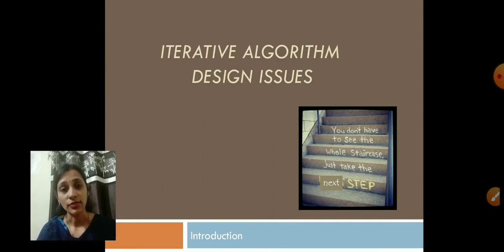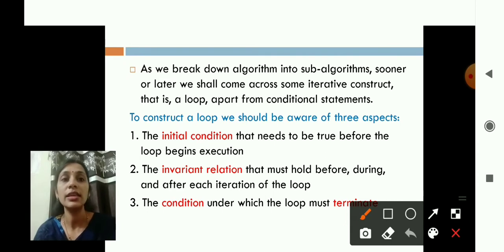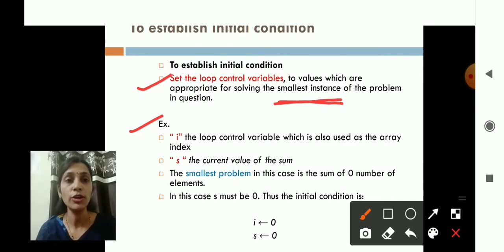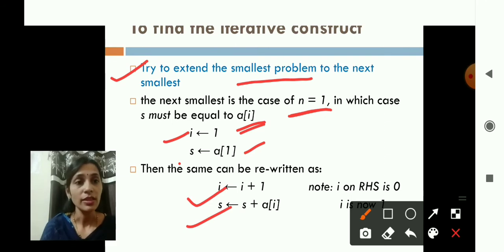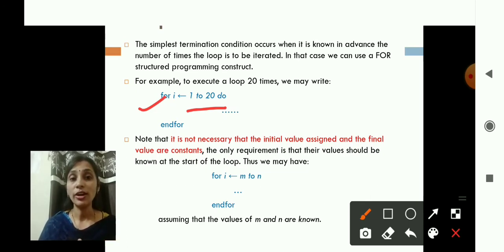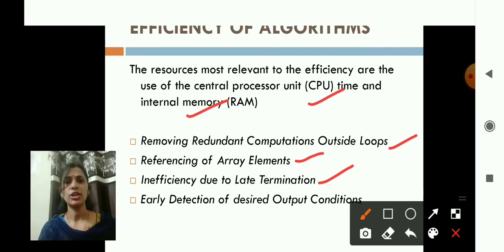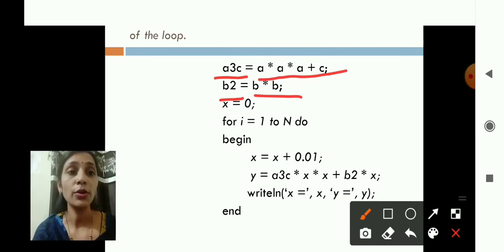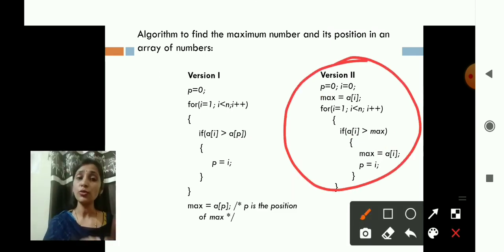DAA-Unit 1- Lecture 3- Iterative Algorithm Design Issues